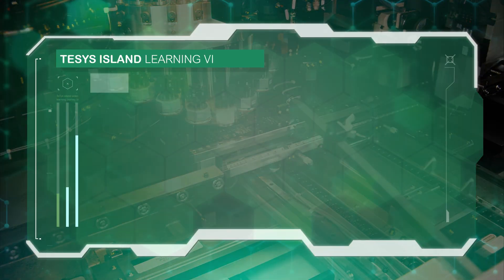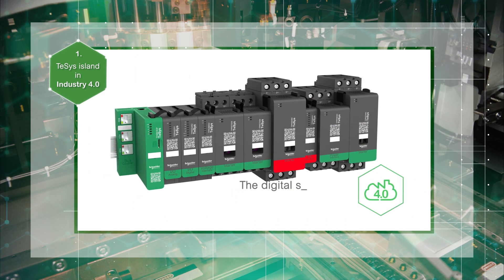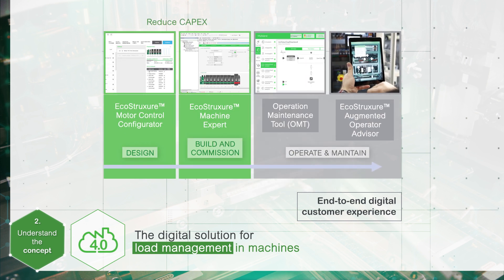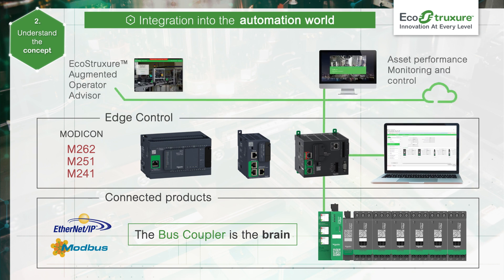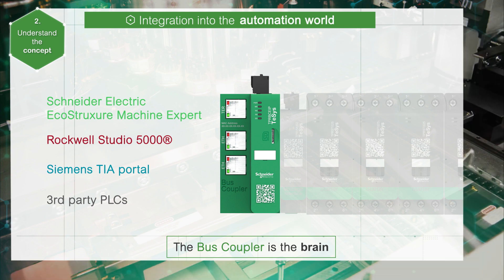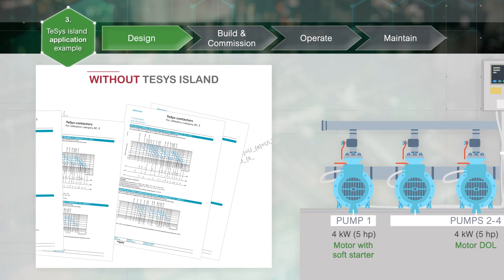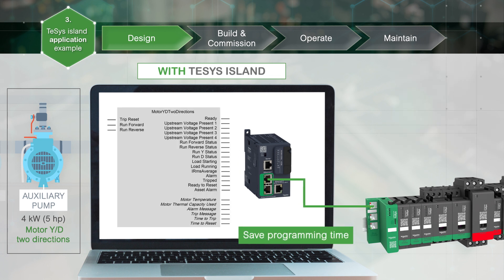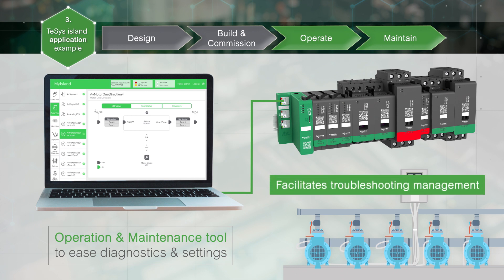TeSys Island - 1. Understand the Concept | Schneider Electric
Discover TeSys Island — an innovative motor management solution from Schneider Electric that is fully integrated into the automation world. In this video, we introduce the TeSys Island concept and explain how it acts as a smart data provider, helping machines operate more efficiently and intelligently. Learn how TeSys Island, combined with TeSys Deca, TeSys D motor starters, circuit breakers, contactors, and thermal relays, can transform your automation systems for greater sustainability and performance.

🔔 Timestamps:
0:01 - Introduction & Concept Overview
1:01 - Key Features & Architecture
3:45 - Real-World Example: Booster Pumping Machine
5:23 - Maintenance, Monitoring & Summary

👋 GET TO KNOW US BETTER